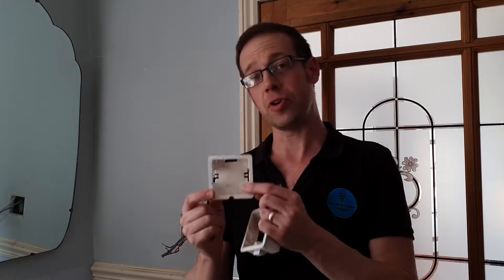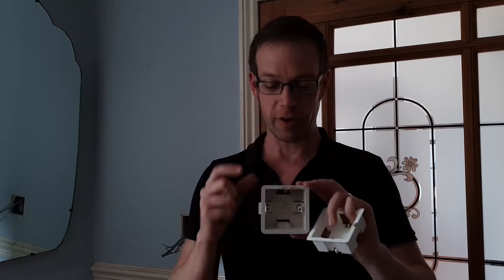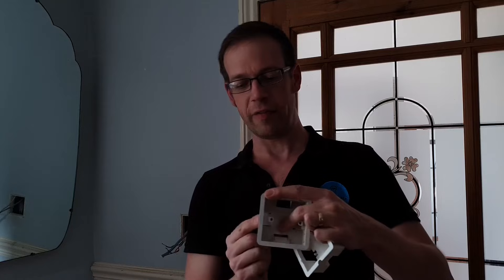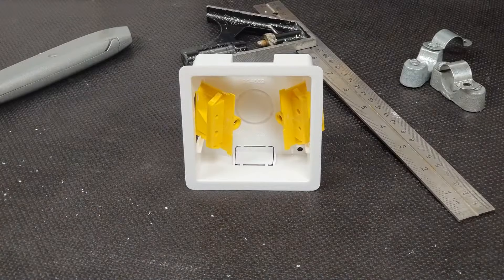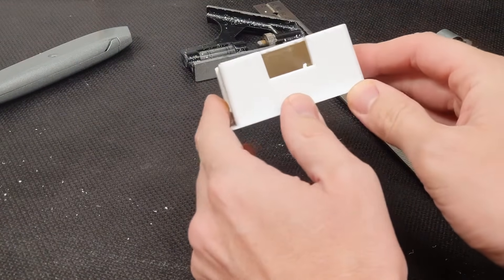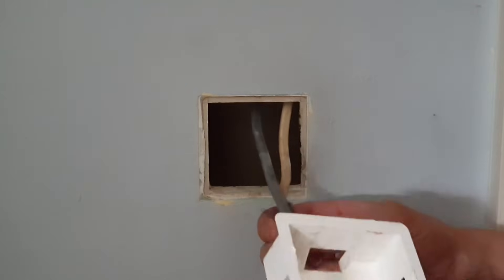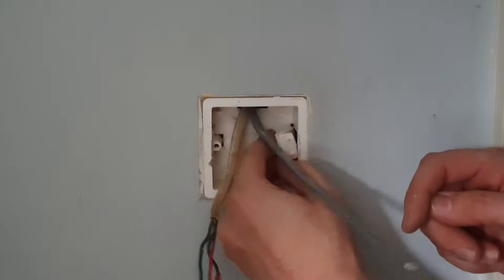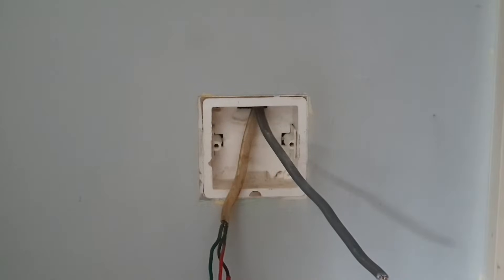How to Fit Boxes for Sockets or Switches in Stud Walls Dry Lining Box or is it a Faster Fix Box Joe?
Joe Robinson from YouTube channel Joe Robinson Training puts down his calculator to look at boxes for dry lining walls (stud walls).

Demonstration on how to fit a faster fix box or dry lining box as Joe reminisce on his days on site.

Joe looks at different types of dry line boxes and explains the principles of how they fix against the plasterboard. These types of boxes can be used for both sockets and light switches.

00:00 - How to fit a dry lining box
00:34 - Dry lining boxes
02:34 - EGA UK7
02:52 - Appleby box
03:54 - Fitting a dry lining box into a stud wall